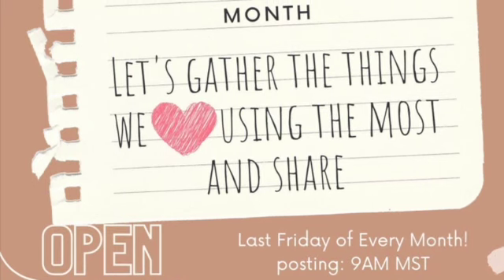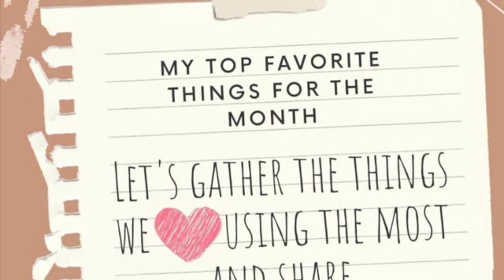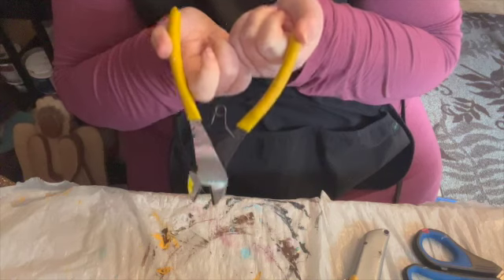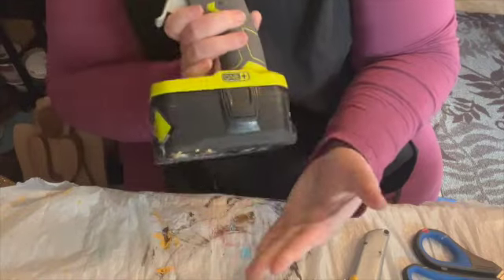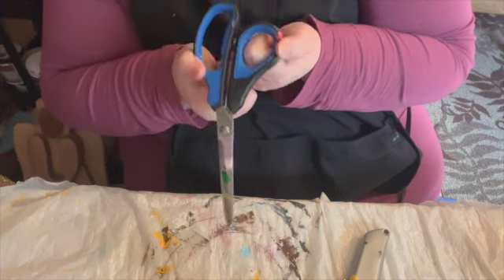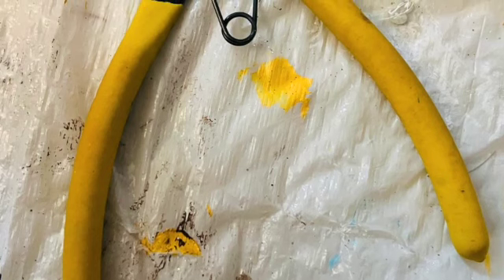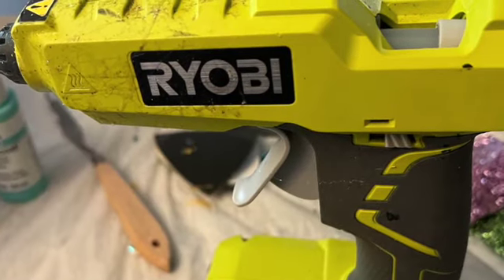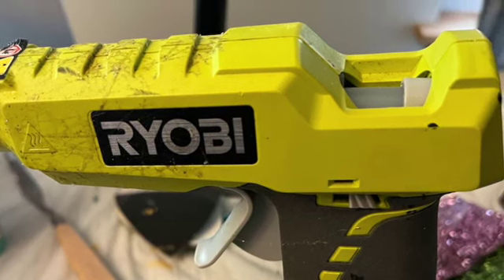3 favorite (tools) things in floral design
0:00 Intro
Prep Work
FinalThought/Reveal
Closer Look